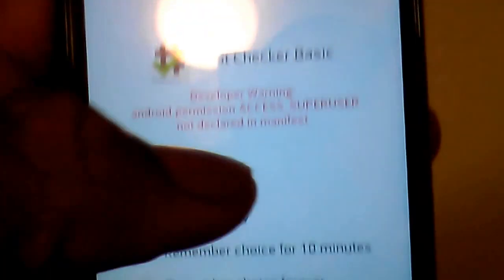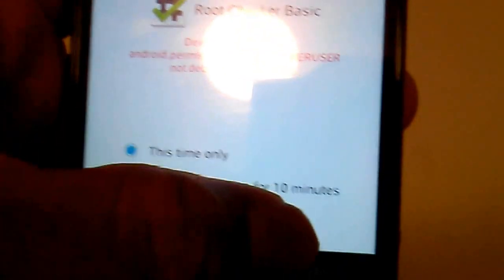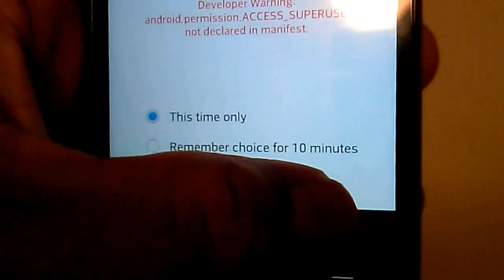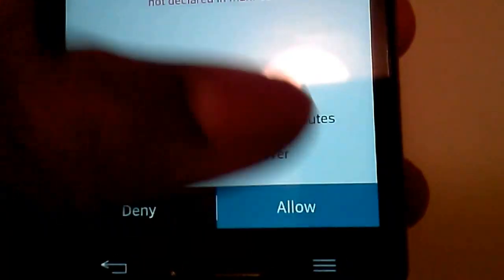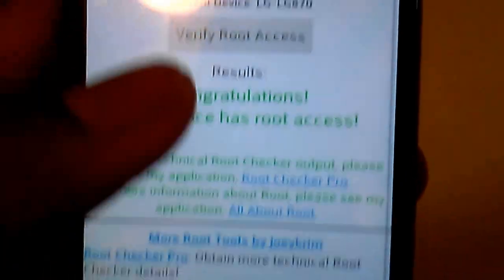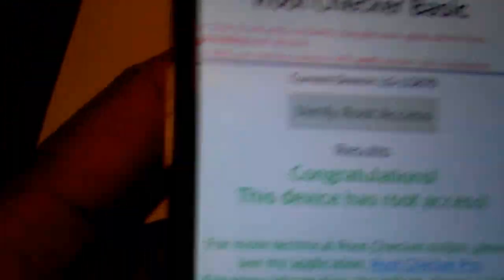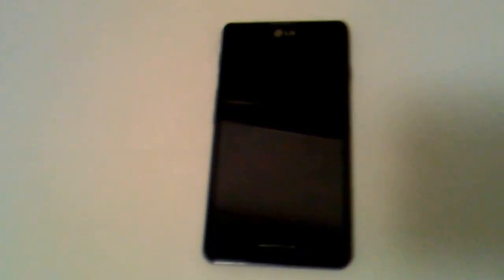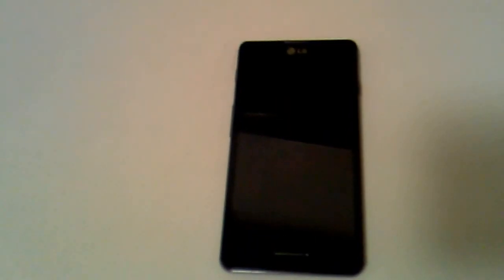ROOT FOR LG OPTIMUS F7! BOOST MOBILE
For root and 2nd it custom recovery(LOKI) Thanks to Dan Rosenberg for LOKI AND ROOT!!!

Custom kernel THANKS TO GameTheory!